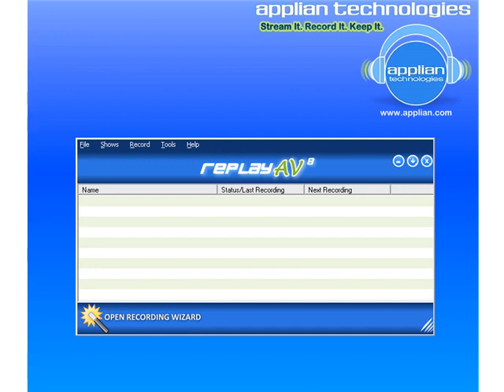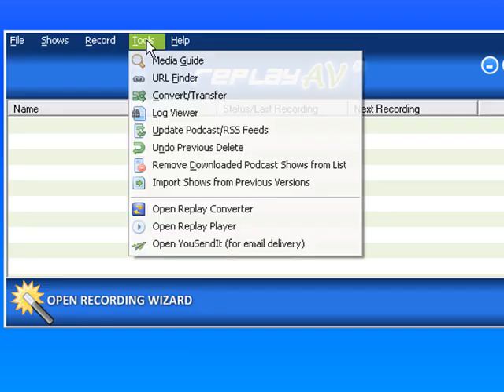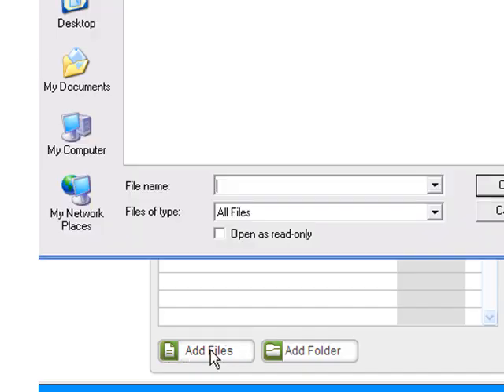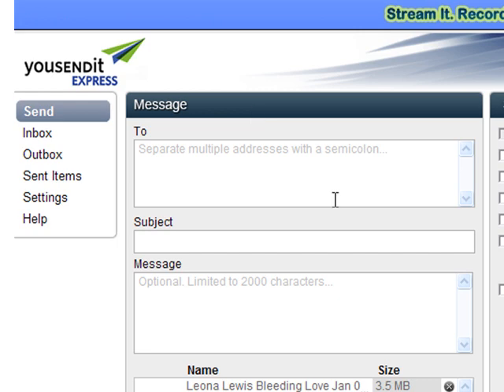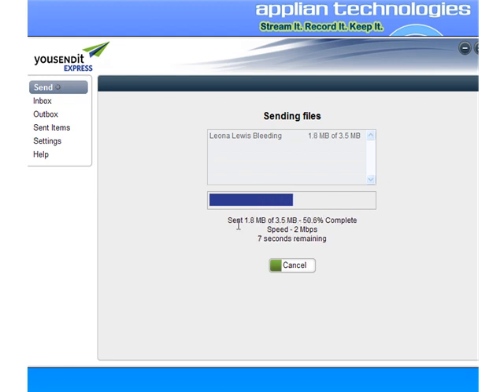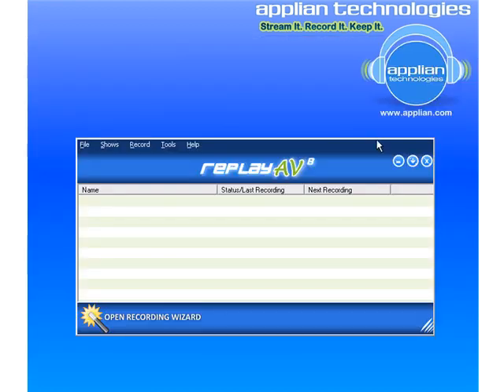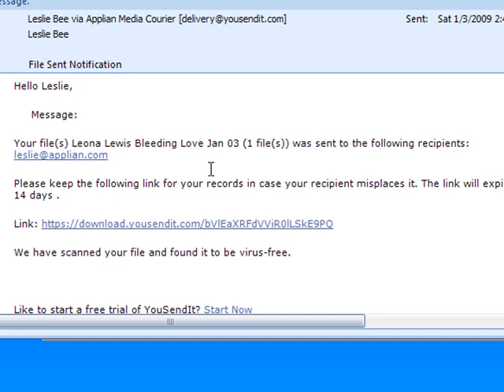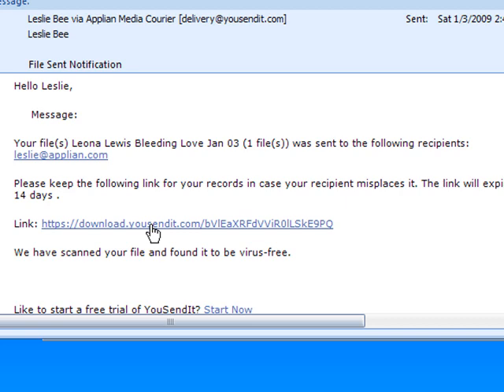How to Email a Video using Replay AVs Yousendit Feature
How to Record/Download/Capture/Save a video and email it automatically with Replay AV.

Learn how to record/capture/download/save a video and access your saved recording via email with Replay AV's YouSendIt plugin.

Learn how to:
Email a recorded file using the FREE Yousendit plugin with Replay AV.
Learn how to record a video and send it automatically.